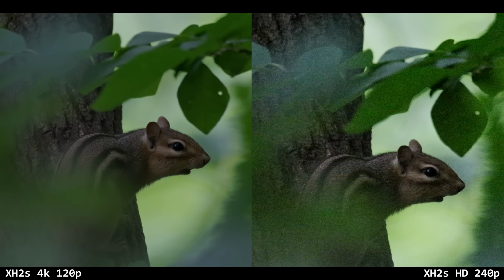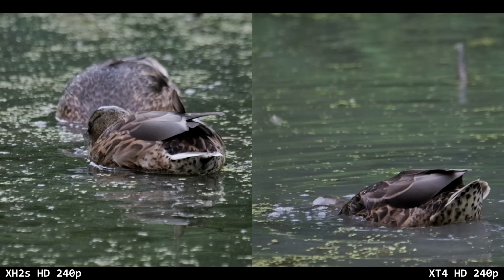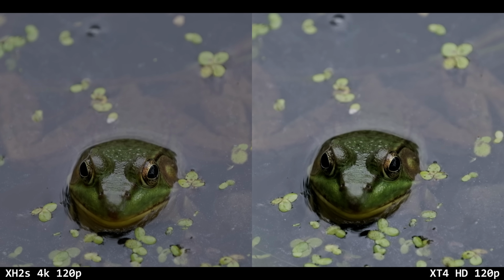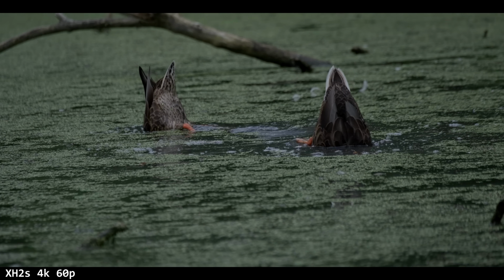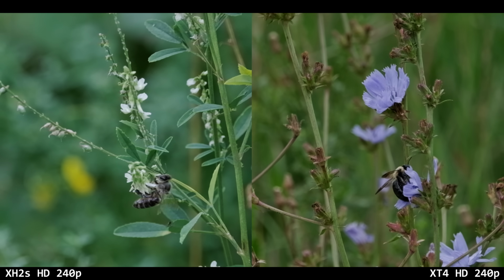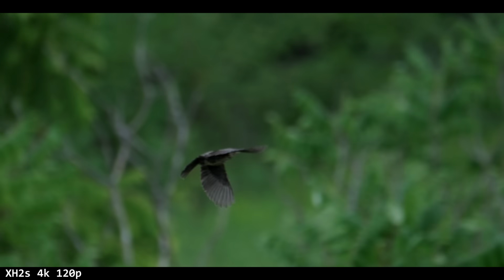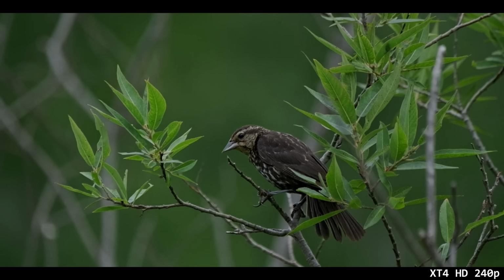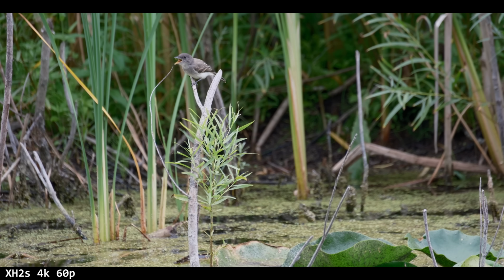Fuji XH2s vs XT4: The Sad Reality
Today we are testing the Fujifilm X-H2s vs the X-T4.  You'll be shocked to see the difference.  Today we'll be comparing footage for wildlife, next video will be for vlogging and youtube videos.  I took them out, both using the 100-400mm f4.5-5.6.  How is the 4k 120p vs the 4k 60p of the XT4?  Who has better HD 240p?  Stabilization and autofocus?  Dynamic range with f-log vs flog2.

If you buy today's gear through my affiliate links, I'll sell the XH2s and buy the Canon C100 and vlog with the 10-18mm with a dynamic mic so you can't hear my tears.